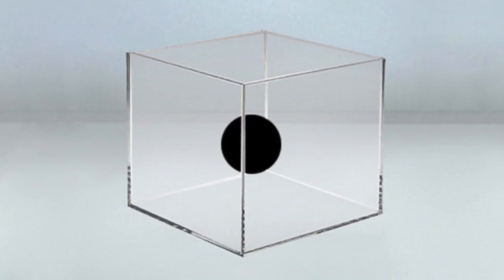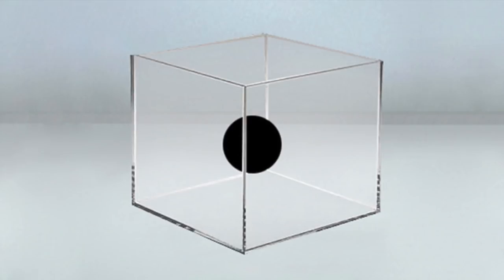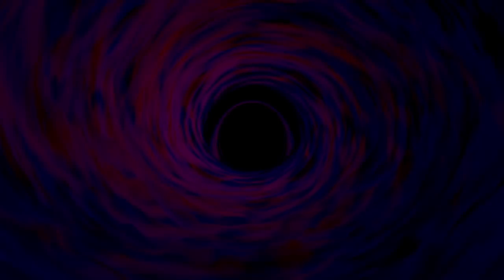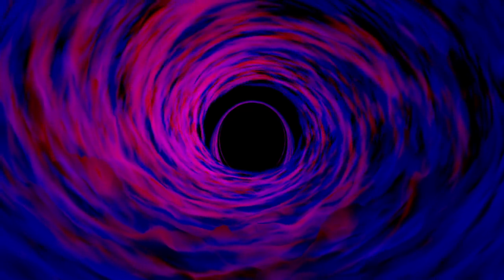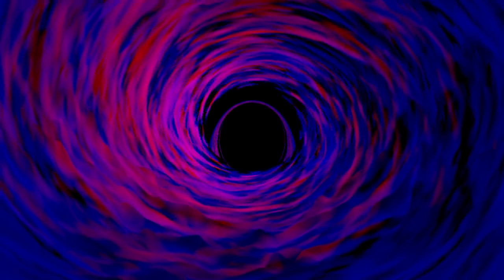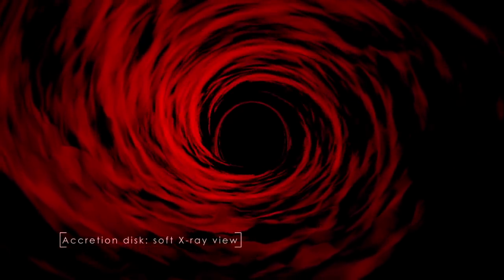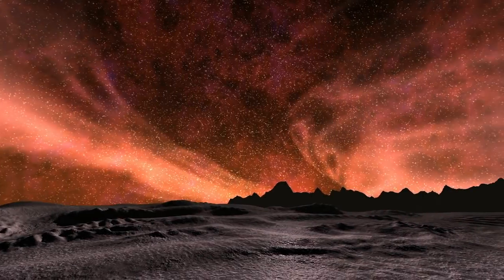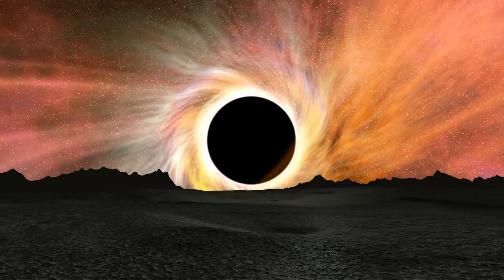SCP-094: Miniature Event Horizon